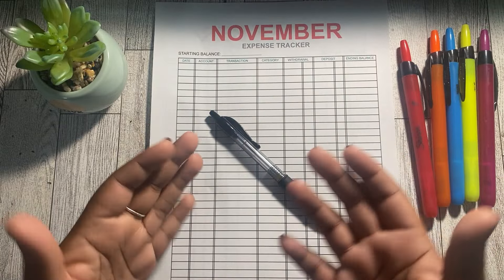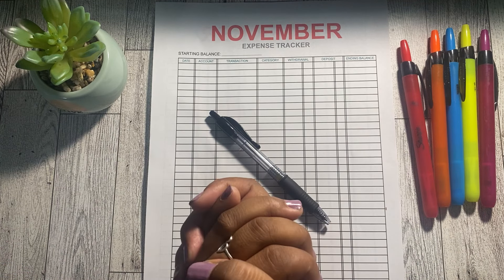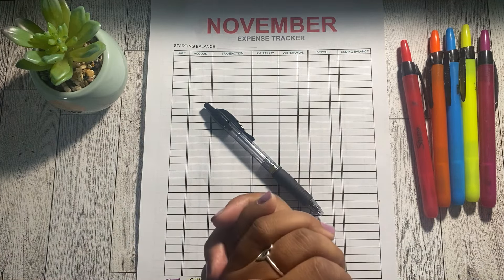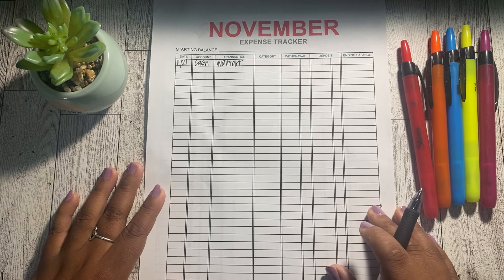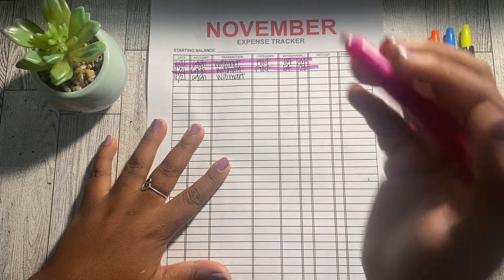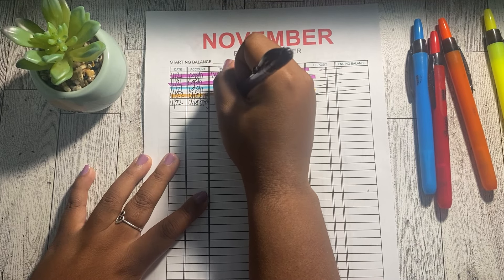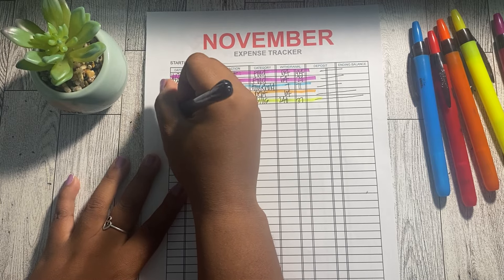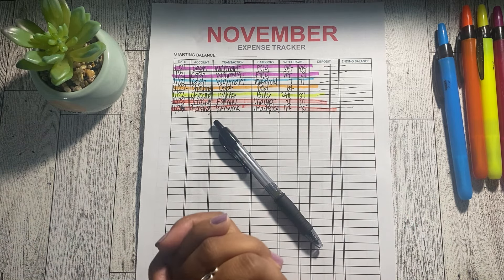HOW TO TRACK YOUR EXPENSES | NOVEMBER BUDGET 2022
In today’s video I will be sharing how to track your expenses using my November budget for 2022.

If you notice your budget isn’t working for you then tracking your expenses is one way to get a better understanding of your spending and tracking your finances.

How do you track your expenses?

If you enjoy budgeting content like budget with me’s, cash stuffing, savings challenges, and paying off debt make sure your subscribe to my channel and join me on my journey to becoming debt free..

Channel Mentioned:  @thebudgetmom
FETCH:
Want to earn money by scanning your receipts? Use my code 1F46U to get $2 when you scan your first receipt.

Buy my savings challenge book: Savings Challenge Book for Low Income Budgets| Undated